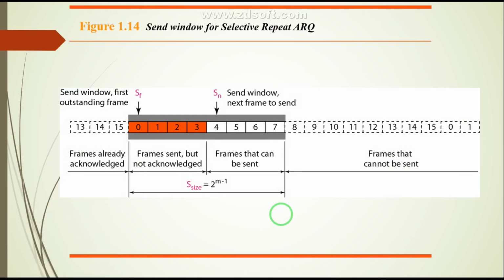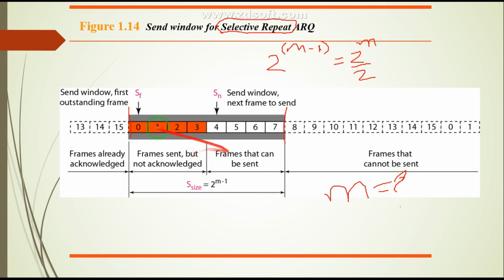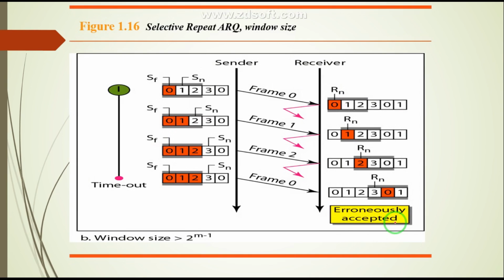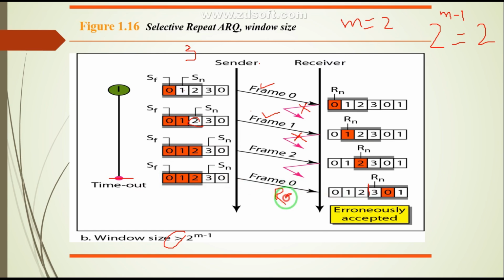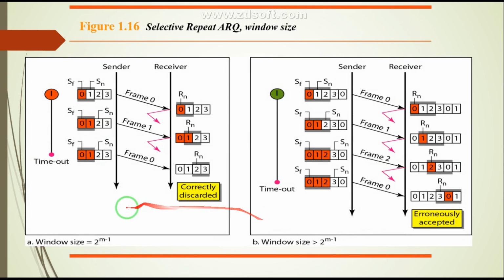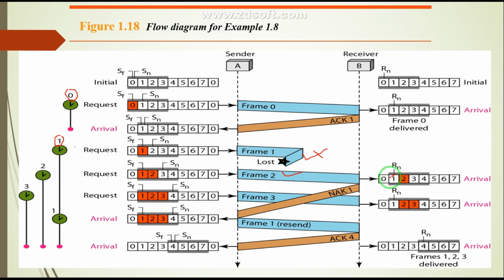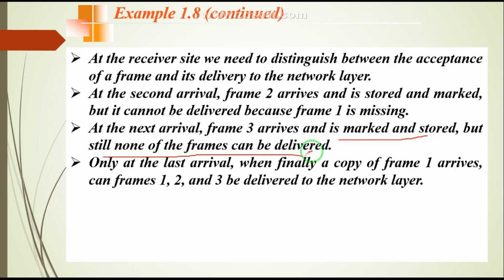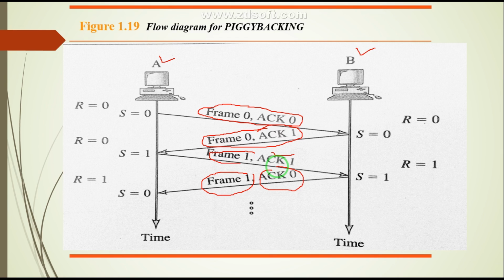11 Selective Repeat ARQ Protocol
Selective Repeat ARQ Protocol